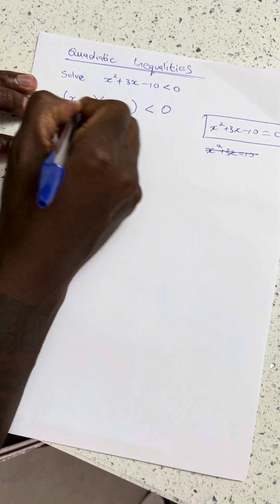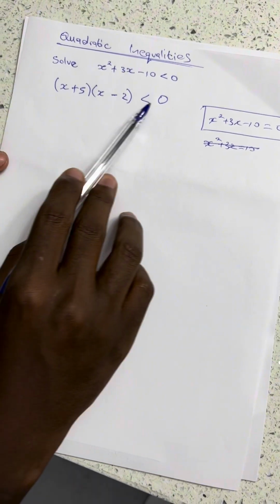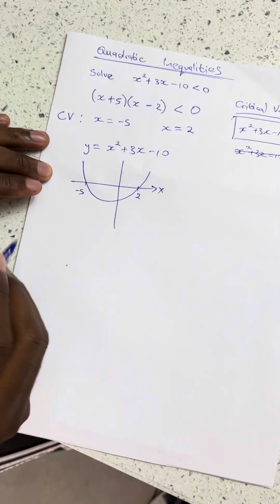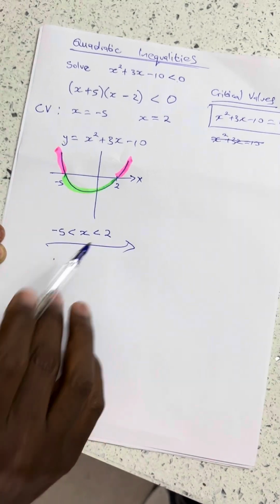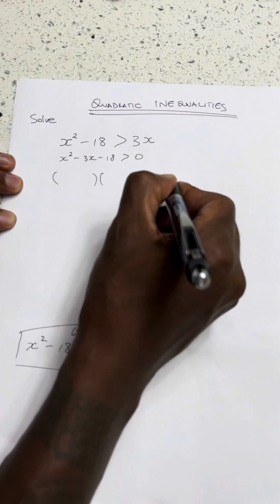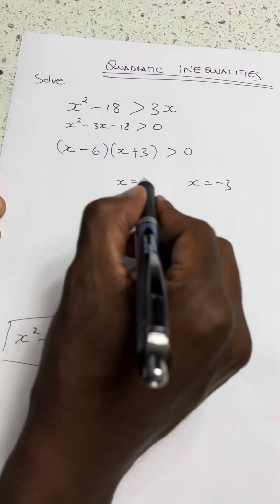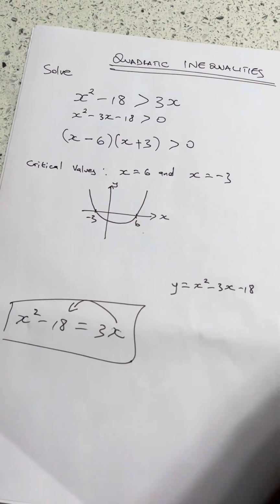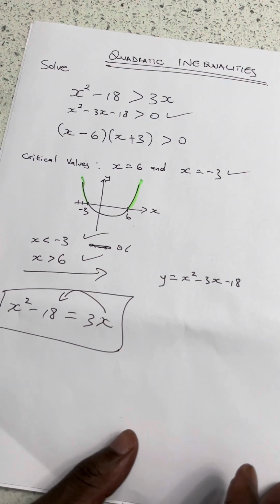Quadratic Inequality Grade 12 examples